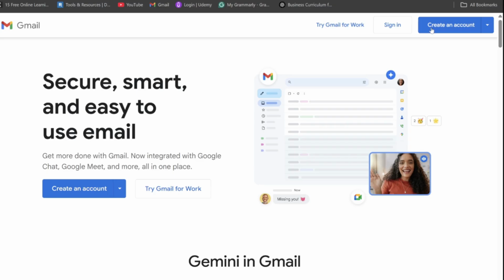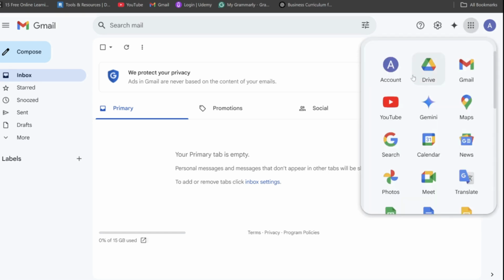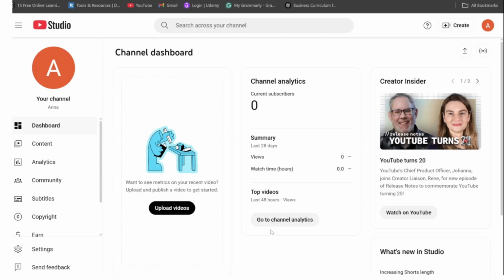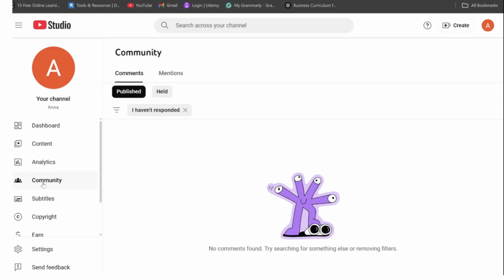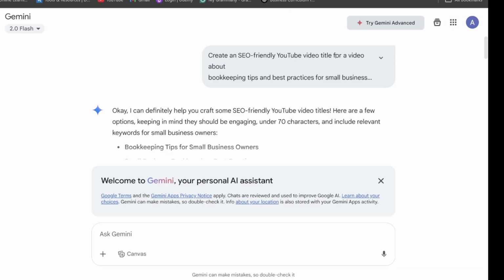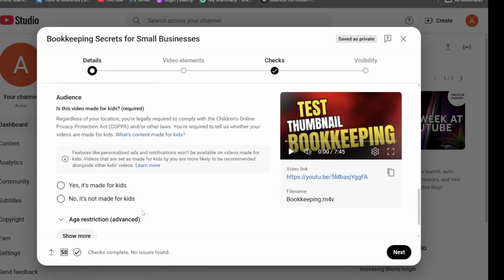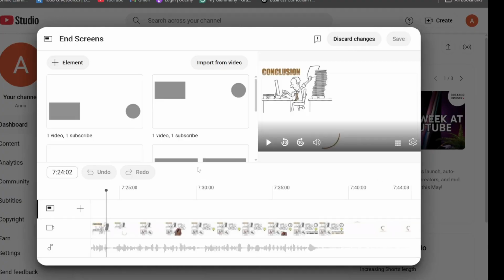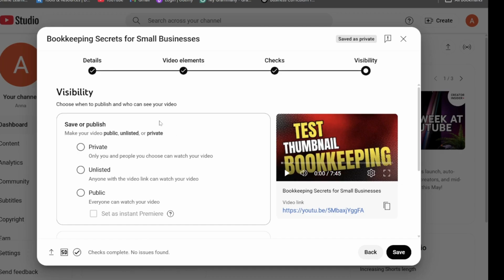Make Your First YouTube Channel From ZERO Today!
Want to share your small business on YouTube but don't know where to start? This video shows you the super easy steps to set up your own YouTube channel! We'll start right from the beginning, like making a Gmail account, so anyone can do it. You'll see exactly what to click to get your channel ready.

In this video, you'll learn:

The simple way to create your own YouTube channel.
Which basic settings you need to set up.
Easy ideas to make your channel look good.
Ready to get your small business seen on YouTube?